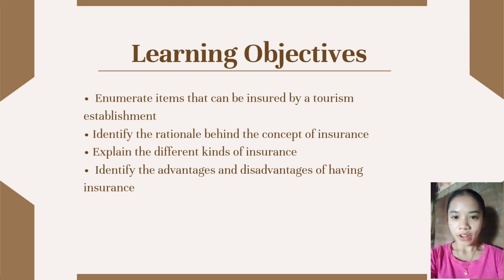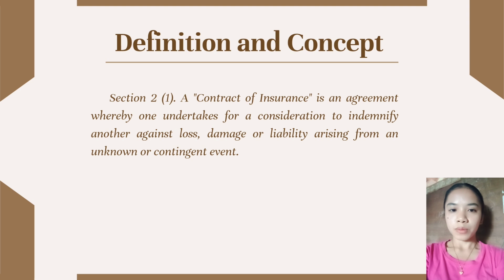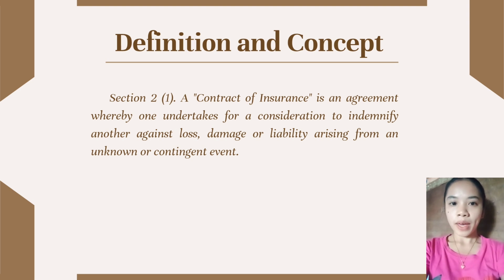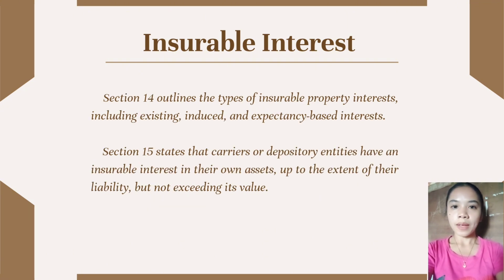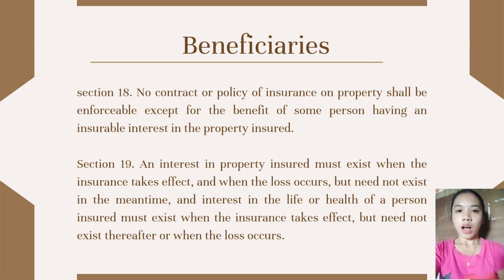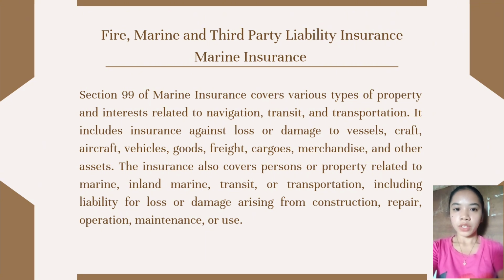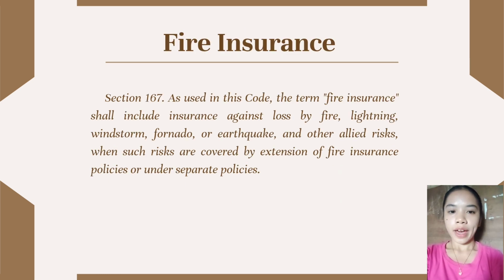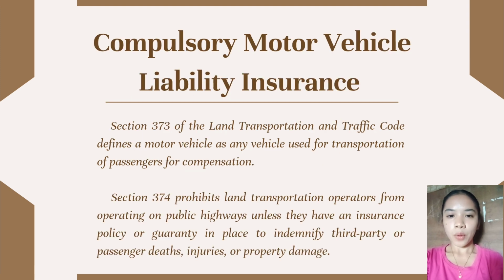Valderama, Julie Ann D. - Chapter 14